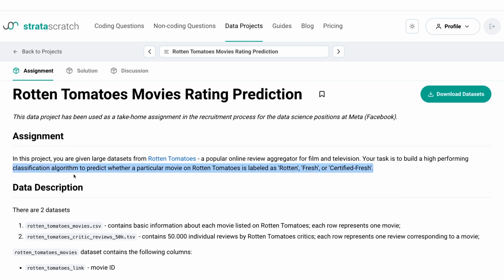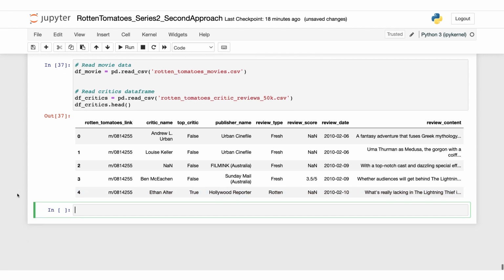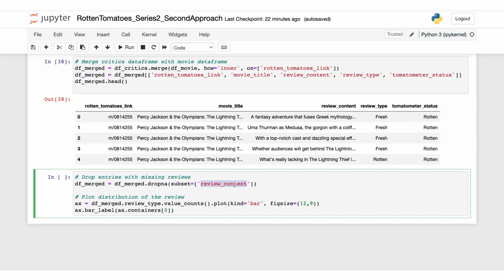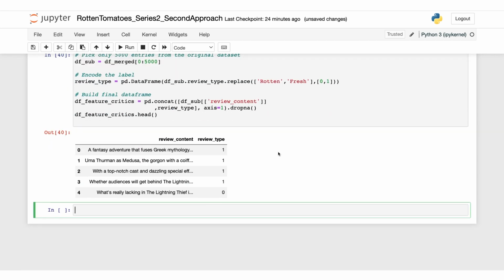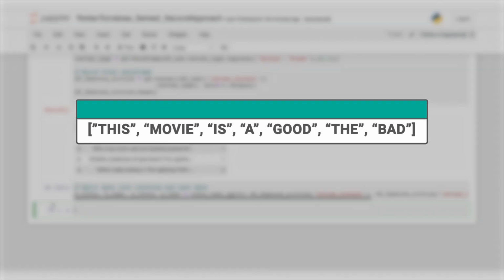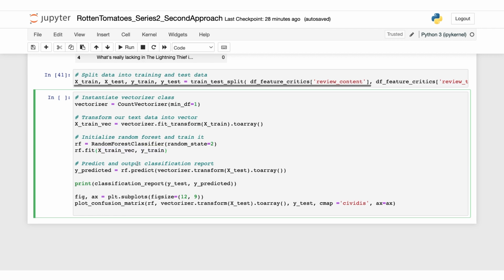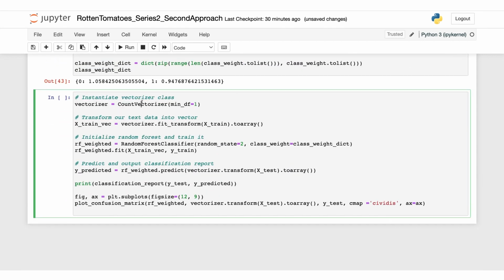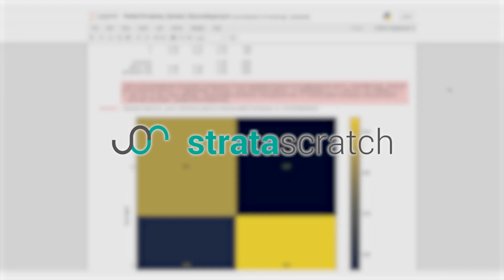Data Project: Analyzing Review Sentiment for Accurate Ratings [Part 1]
Welcome to the second series of the Facebook data science project for predicting movie ratings! In this video, we explore building a high-performance classification algorithm to predict movie ratings. We merge two data sets, focusing on review sentiment to determine whether a movie is labeled as "Rotten" or "Fresh." Join us as we preprocess the data, analyze the distribution of review types, and implement a random forest model.

Go to the project through the link below and follow along with us👇

Timeline:

Intro: (0:00​​​)
Take-home assignment: (0:18)
Approaches review: (0:31)
Preparing the dataset: (1:10)
Using the head method for data review: (2:34)
Encoding the labels into integer representation: (3:45)
Splitting the dataset into train and test sets: (4:30)
Tokenization in NLP: (4:53)
Using a random forest classifier: (6:21)
Improving the model's performance: (7:33)
Take away: (9:24​​)

About The Platform:

StrataScratch is a platform that allows you to practice real data science interview questions. There are over 1000+ interview questions that cover coding (SQL and Python), statistics, probability, product sense, and business cases.

So, if you want more interview practice with real data science interview questions, All questions are free and you can even execute SQL and Python code in the IDE.